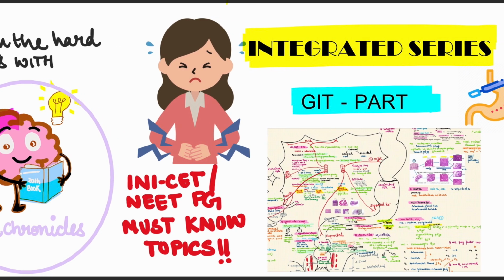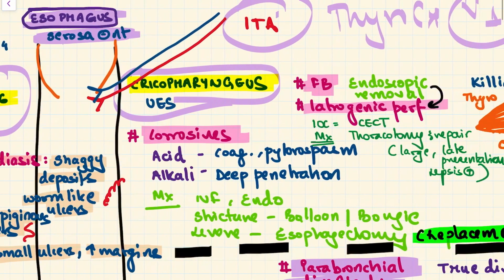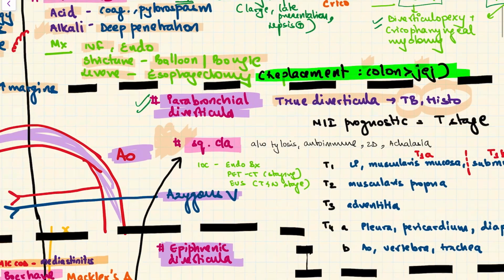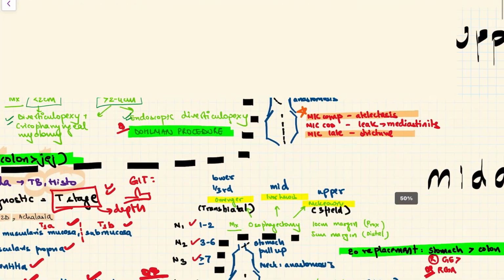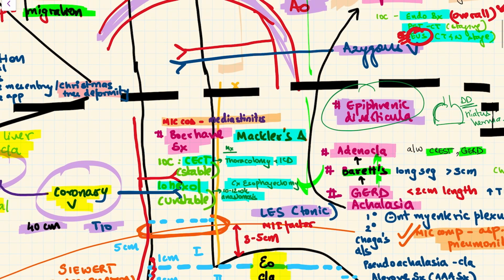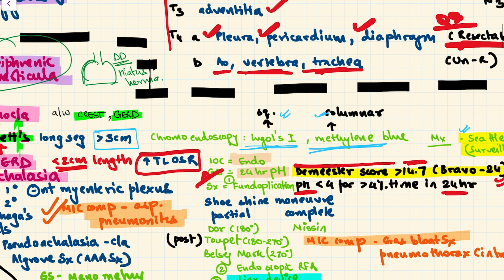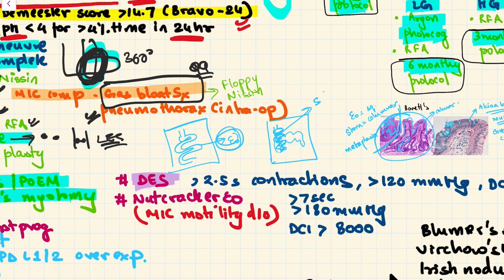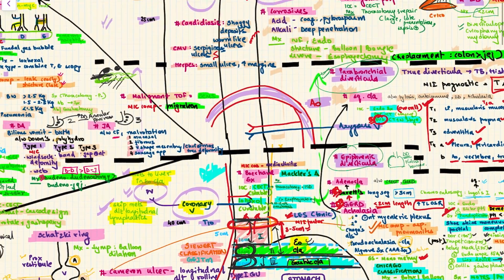The 20th Notebook || INTEGRATED SERIES || HIGH YIELD NEET PG 2022 || GIT PART 2:ESOPHAGUS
The previous video links:
Integrated Series:
GIT -

Important Links

OBGY RAPID REVISION
2. Rapid Revision Series -